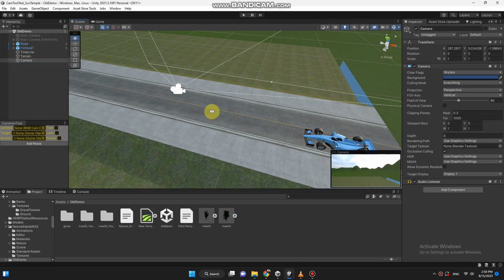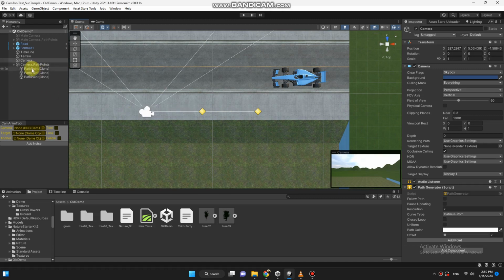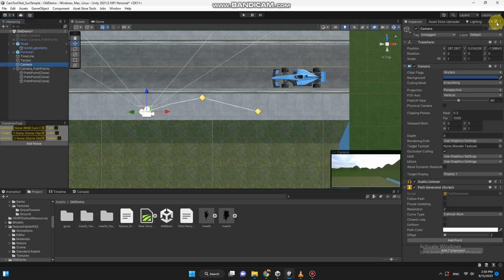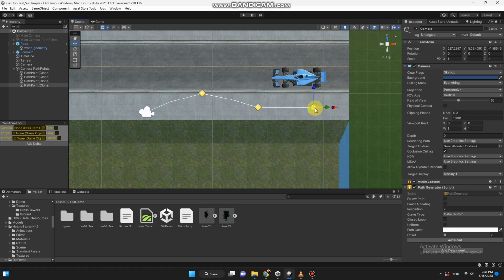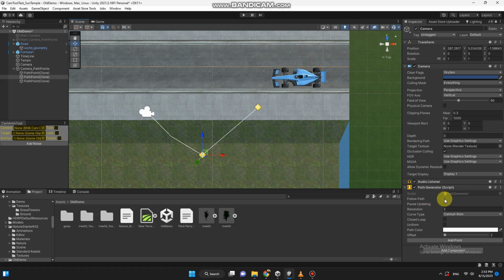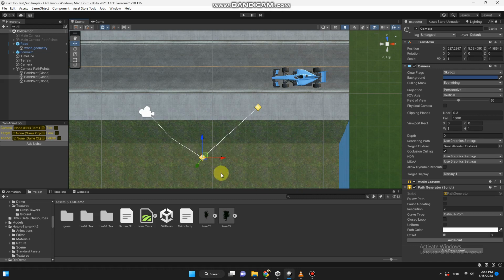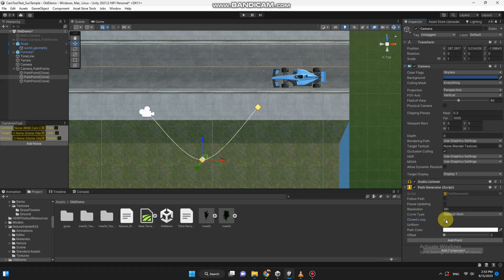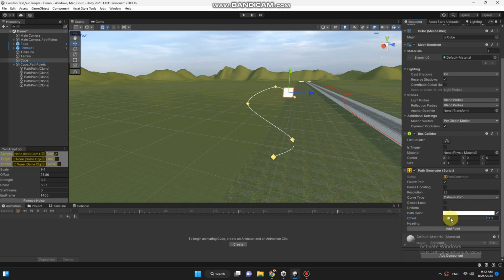Camera Animation Tool with Noise and Follow Path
Camera Animation Tool with Noise and Follow Path is an Editor extension that lets you control your desired camera from Game View in both Edit and Play Mode and Create cutscenes with Follow path and add Noise to Animation Curves.
This is an handy tool for every unity developer and an incredible time saver when it comes to creating cutscenes. Control your game camera from Game View like you controlling scene camera in both Edit and Play mode and create awesome cutscenes.
You can gernerate both Catmull-Rom and B-Spline curves and add Follow Path feature to any GameObject.
This tool also let you add Noise to any selected curve on your Animation window and modify the Noise based on various parameters such as Scale, Offset, Strength, Phase,
Start Frame and End Frame.
You can add Look At target and Follow Target Feature and animate them easily.
Key Features
-Camera Control
-Pan Around
-Rotate Around
-Look Around
-Move Close/Away [Zoom]
-Tilt
-FOV increase/decrease
-Focus Selected GameObject
-Fly Around while looking at a target
-Anchor camera to a target

-Animation
-Add Noise
-Animate Follow Path
-Animate Both Look at target and Follow Target